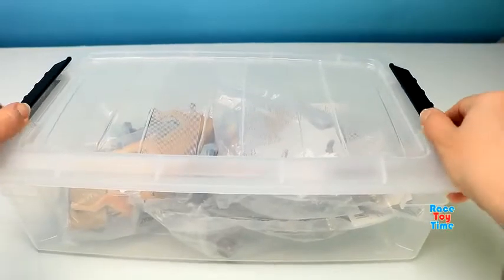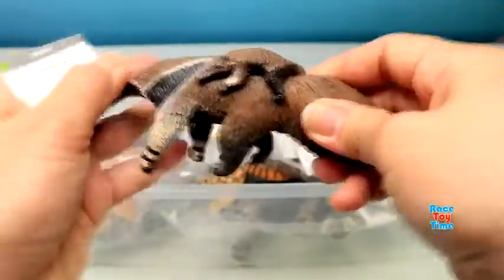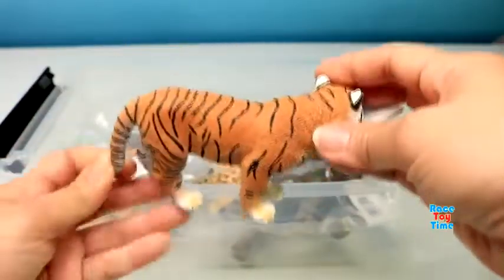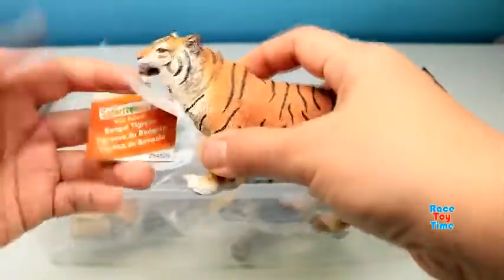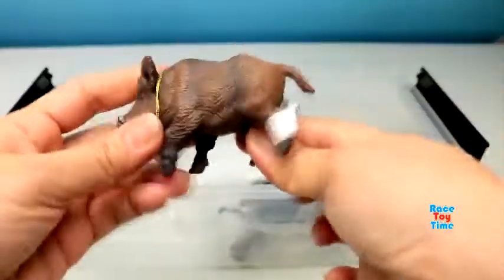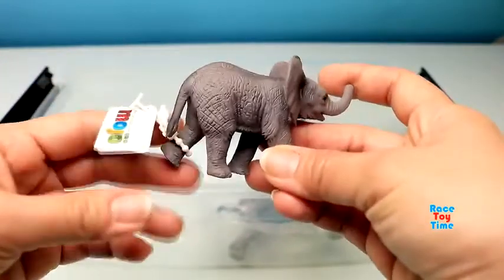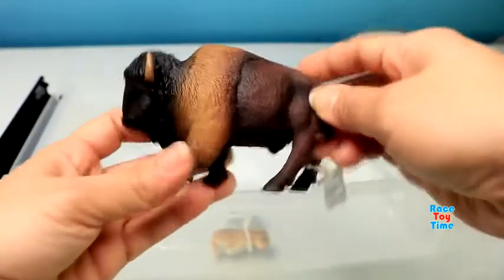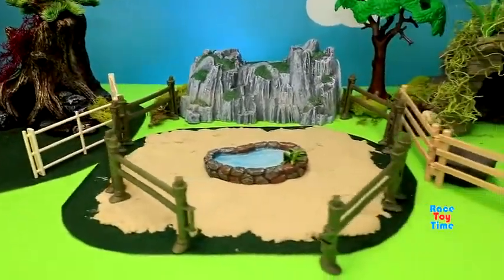Animais selvagens do zoológico de brinquedos - brinquedos divertidos para crianças - ação animal !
Olá crianças, hoje vamos mostrar alguns brinquedos de animais (Safari ltd, Schleich, Papo, etc.) e também um pequeno zoo para os animais. Este é um vídeo divertido e educativo onde as crianças aprendem alguns nomes de animais, como tigre, elefante, gazela, leopardo, tatu, tamanduá e muito mais! Também incluímos três transportadores de animais neste vídeo. Curta, compartilhe e comente nosso vídeo.